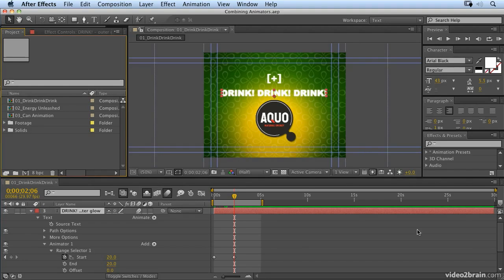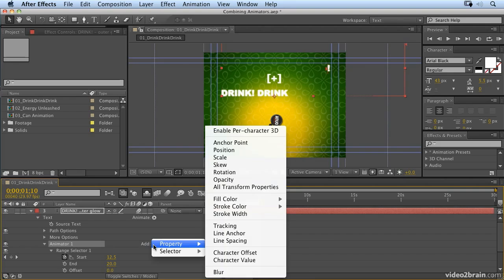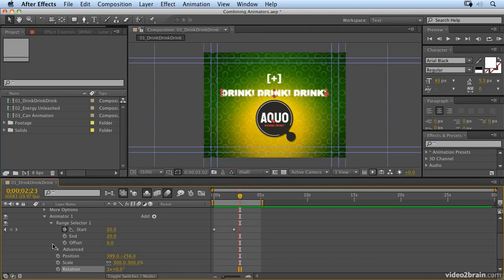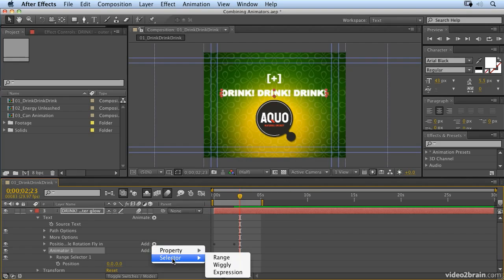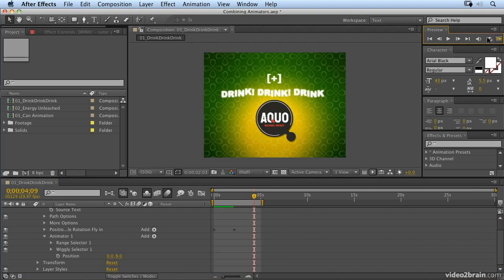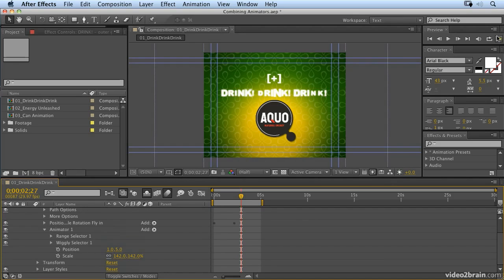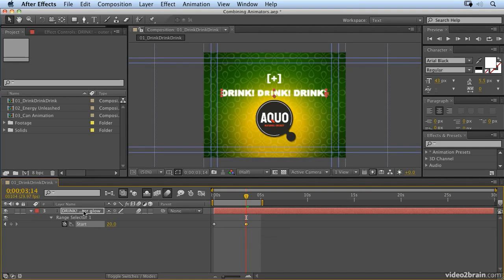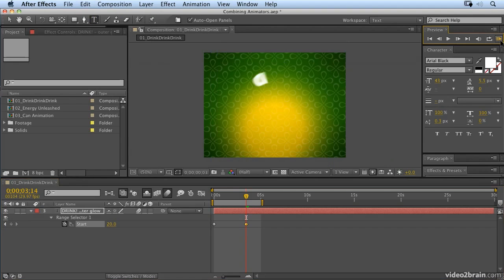08 03 v2b AfterEffectsCS6